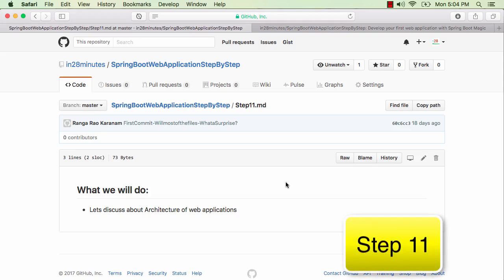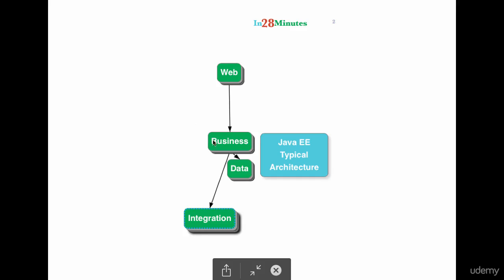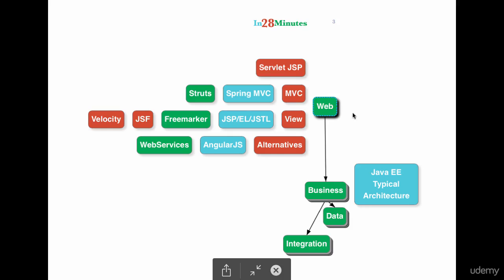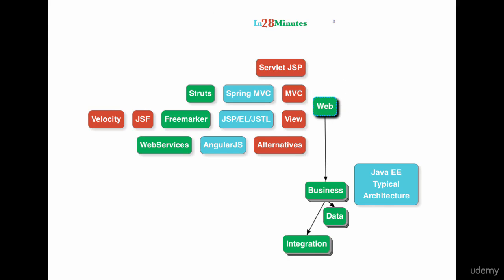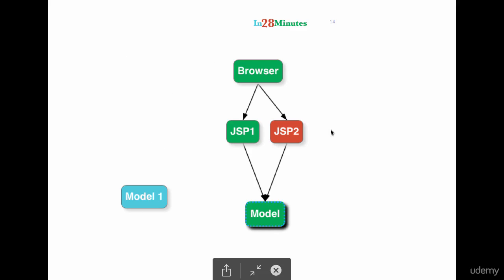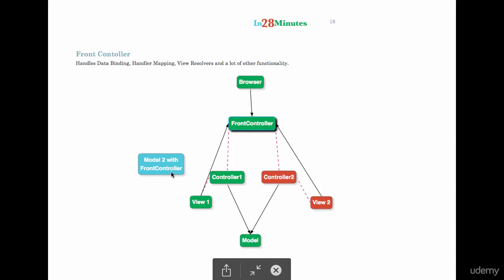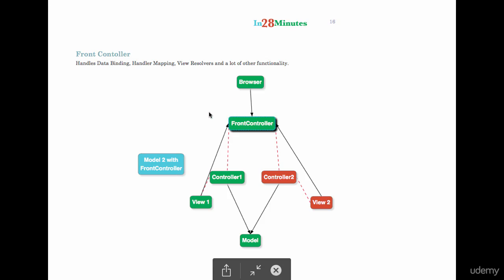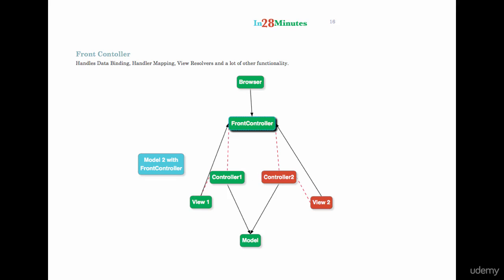Step 11: Architecture of Web Applications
Learn Spring Boot in 100 Steps - Beginner to Expert
Become an expert on Spring Boot developing a REST API and a Spring MVC Web application in 100 steps